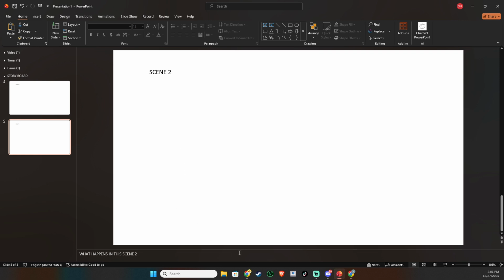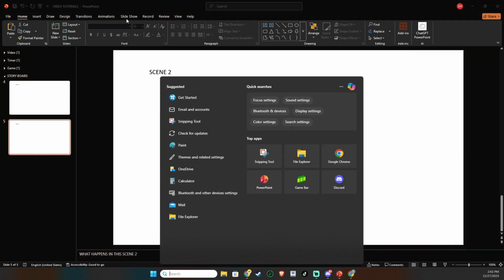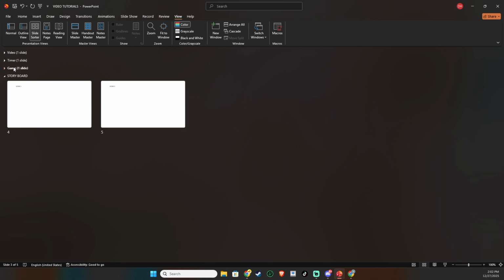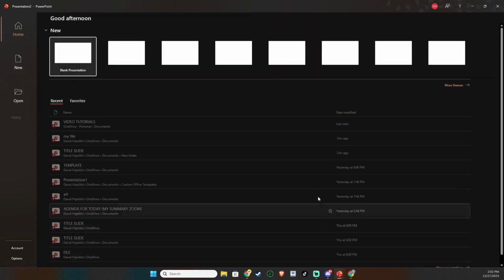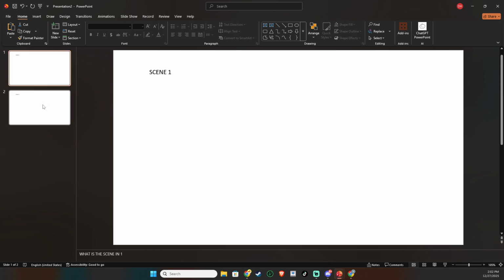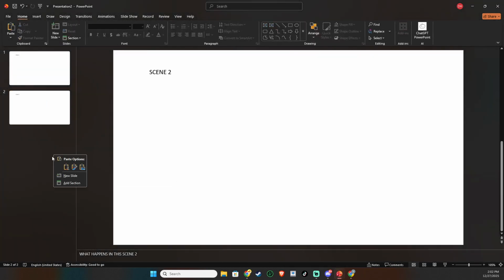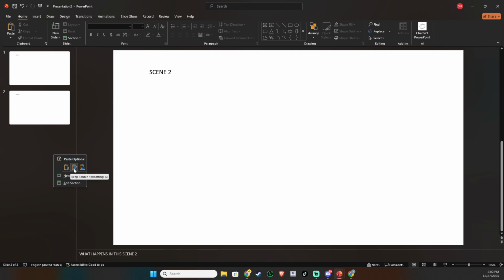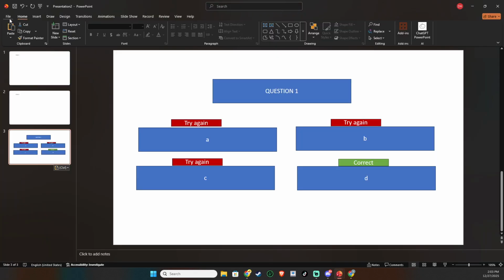How to Export Only Selected Slides as a New Presentation in PowerPoint [2026 Full Guide]